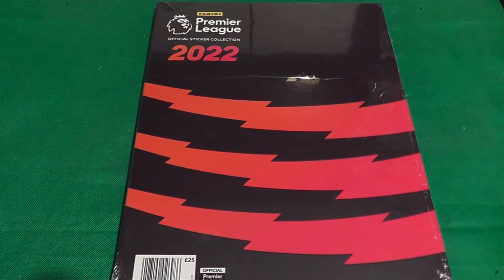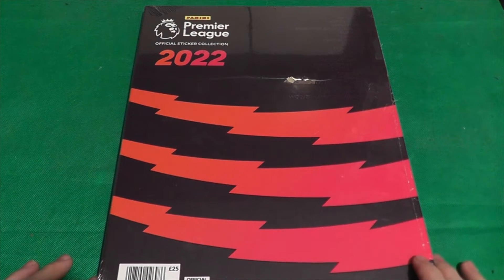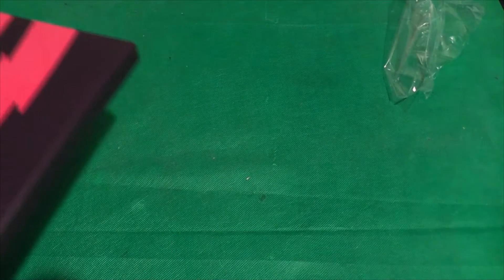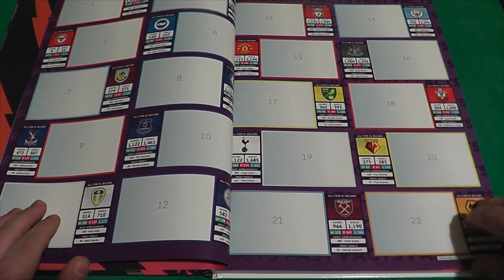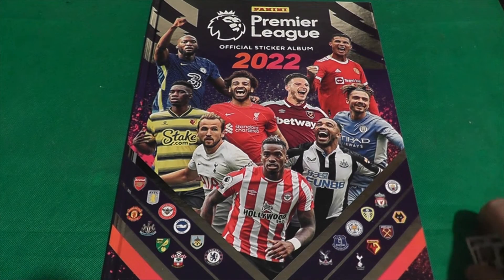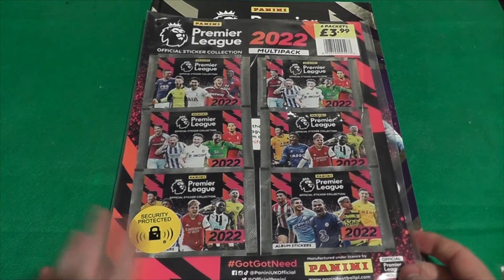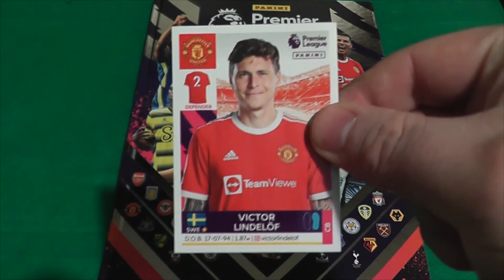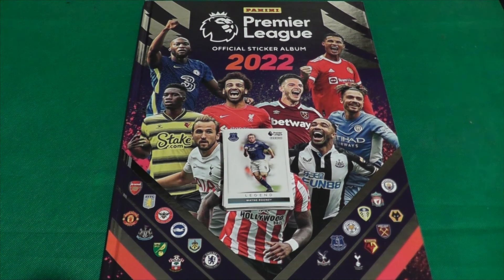Panini Premier League 2022 Hardback Sticker Album and Multipack opening!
Taking a look at the Panini Premier League Hardback Sticker Album 2022 which i picked up and a Multipack to Stickers who did we get.